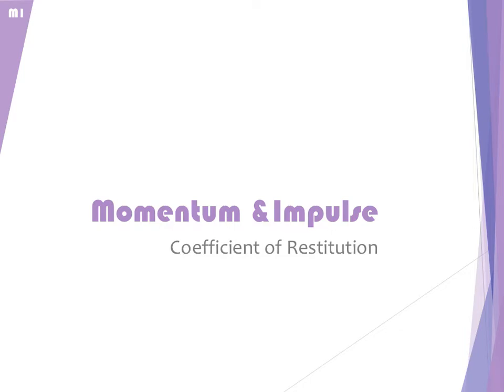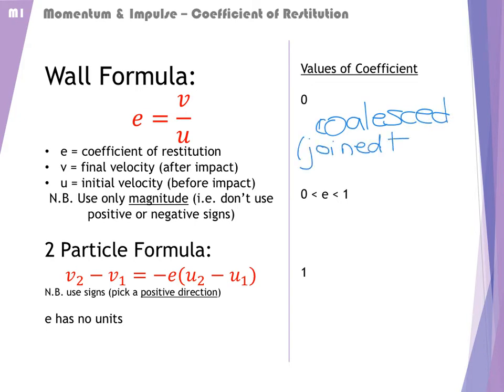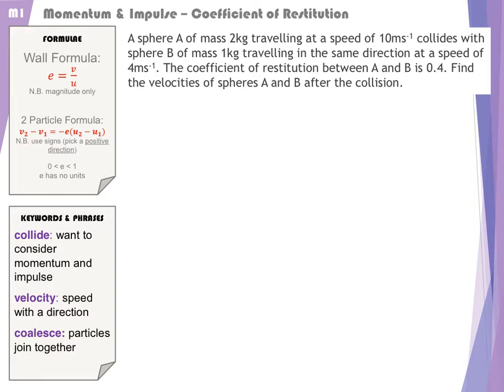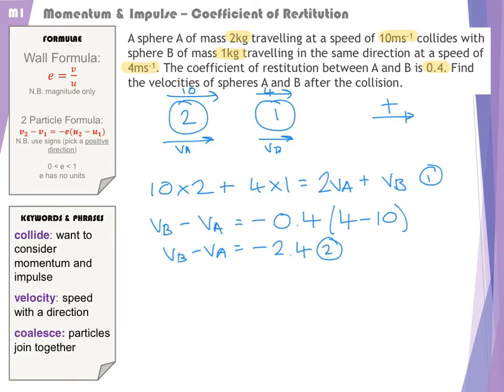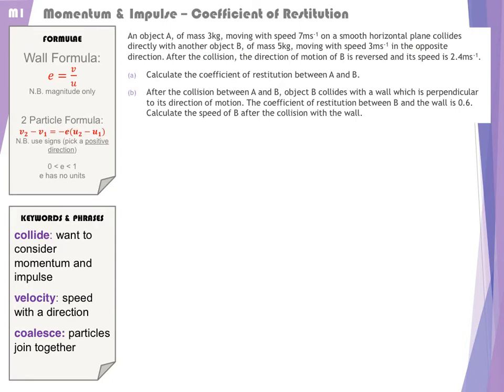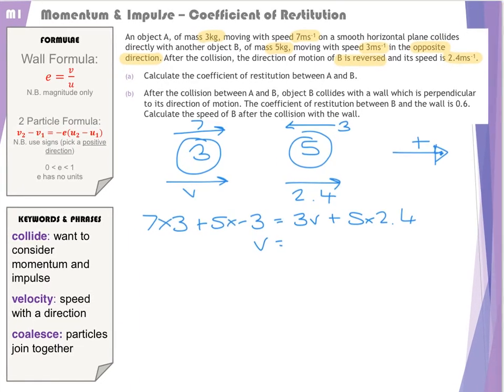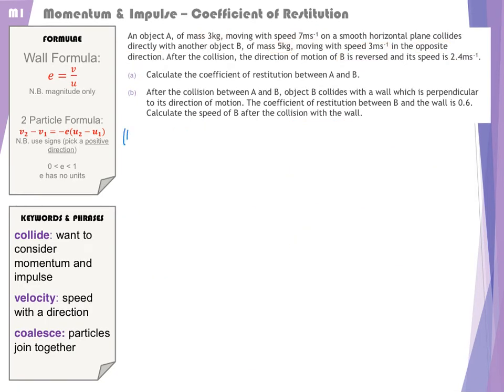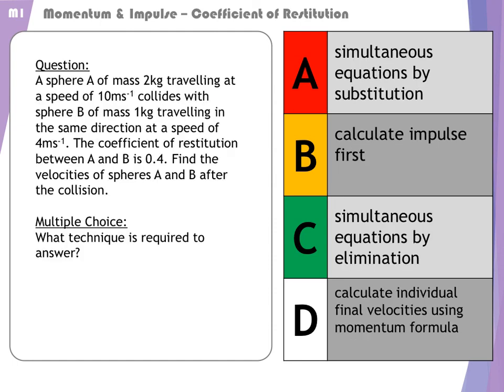M1 - Dynamics - Coefficient of Restitution